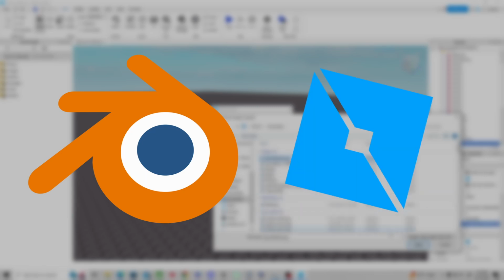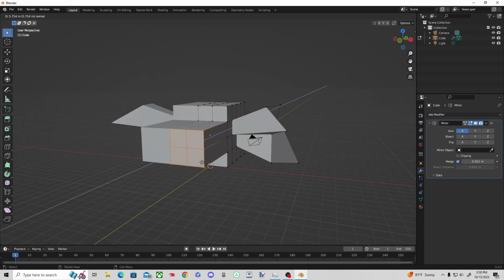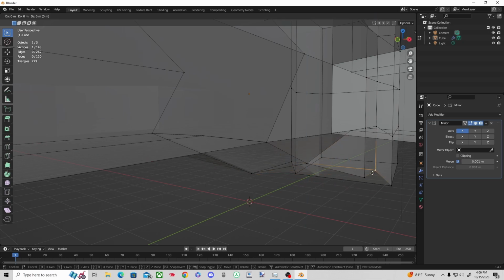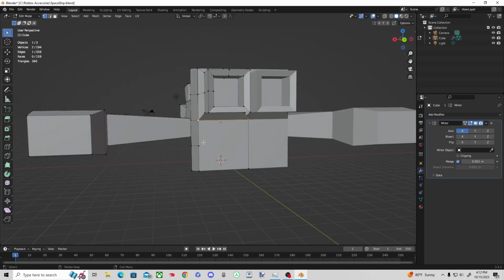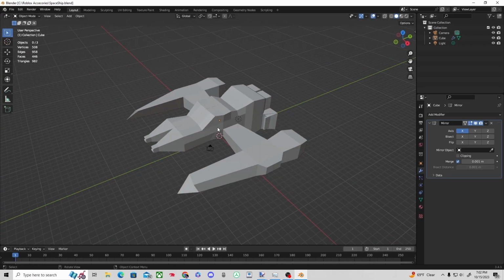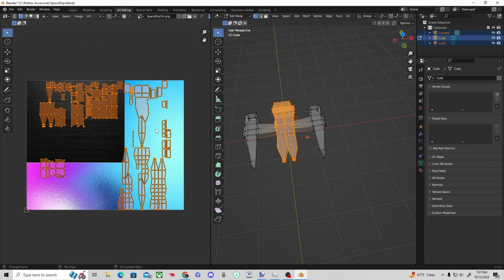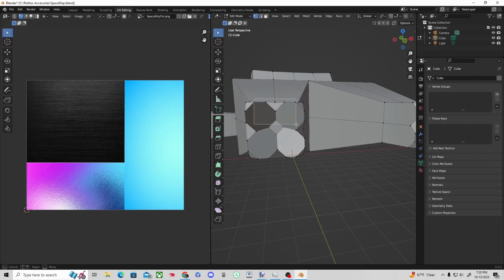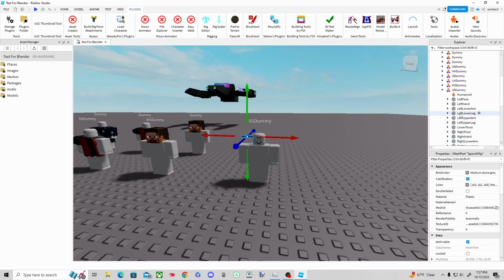Creating a Space Ship (Blender)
In this video I design a Space Ship using blender and paint, to create a Space Ship and transfer into Roblox. In this video I skim over the basic tools and ways I used to design a customized Space Ship for Roblox. I also entail on how to move a object from blender into ROBLOX. The only thing I leave out is how to get your item onto the catalog, since I don't have that available to me yet.